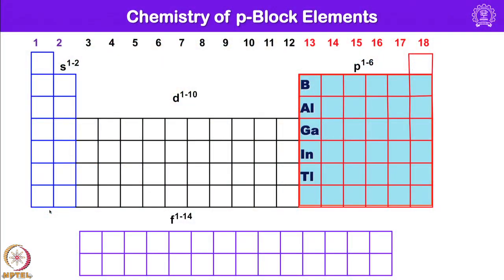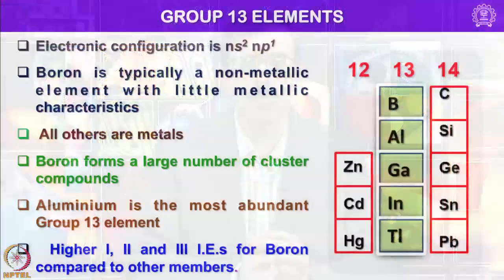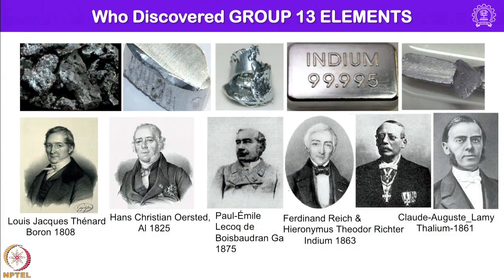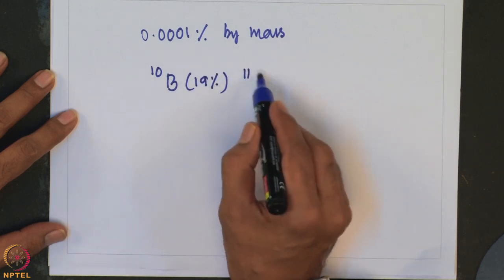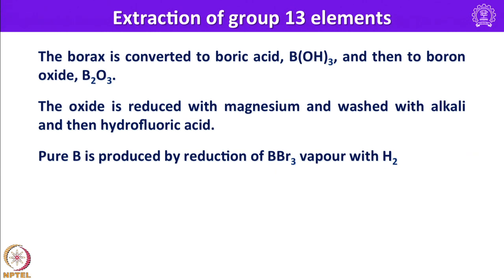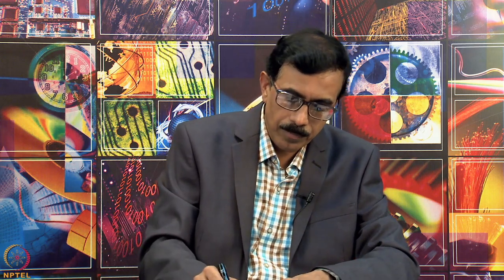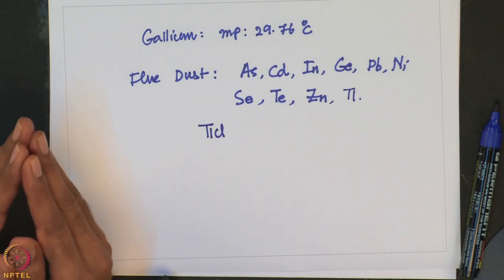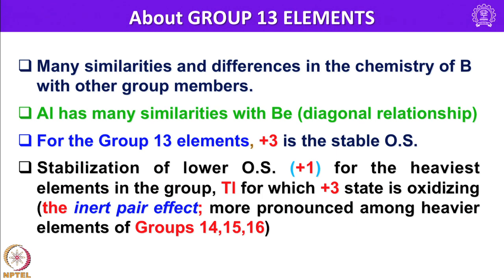Week 5 - Lecture 25